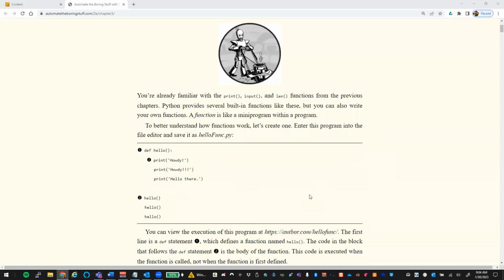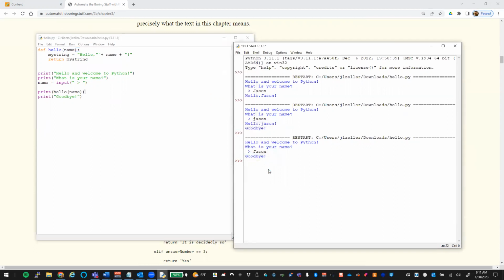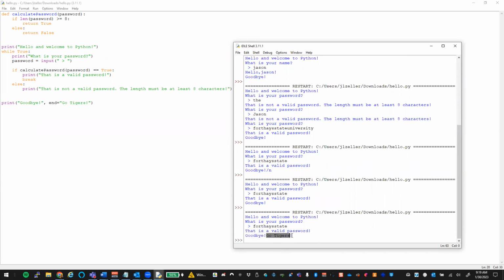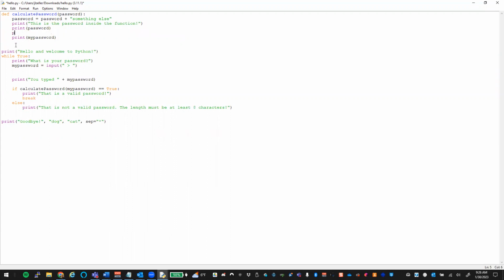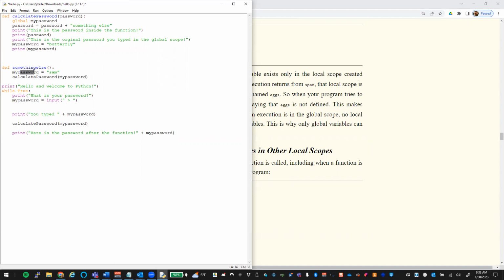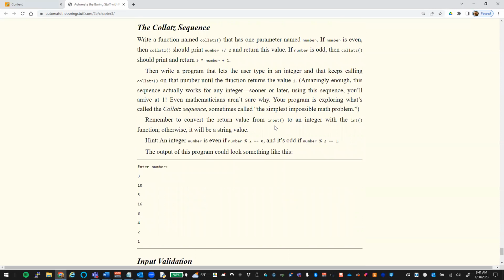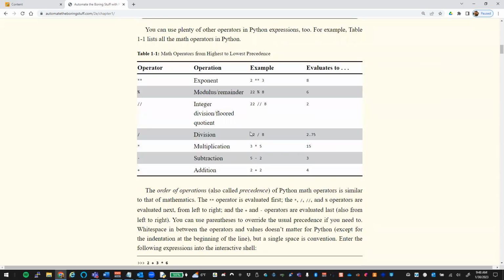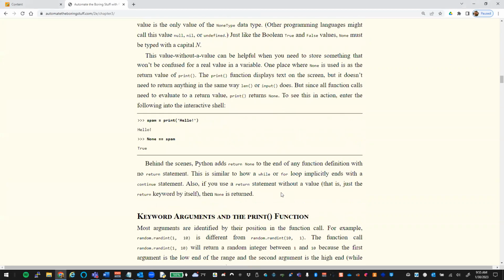INF360 - Functions and Quiz Review